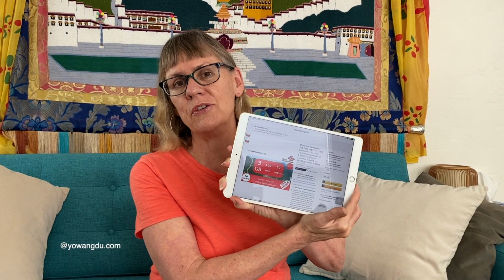Tibet Travel Q and A: Lessons Learned about SIM cards and VPN in Tibet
In this series, Lobsang Wangdu and Yolanda O'Bannon of YoWangdu Experience Tibet answer your Tibet travel questions.

To ask questions join our All Things Tibet Facebook group
and ask your questions there.